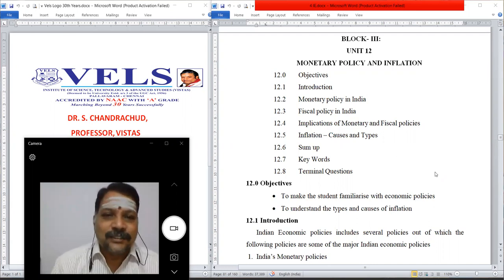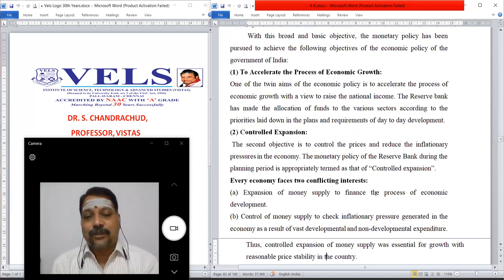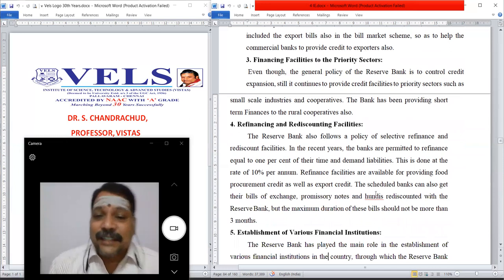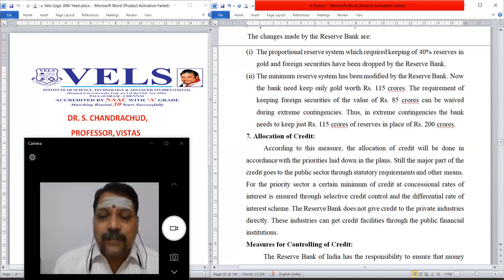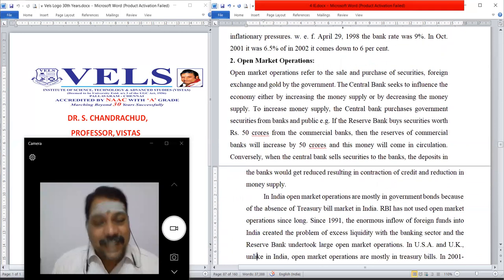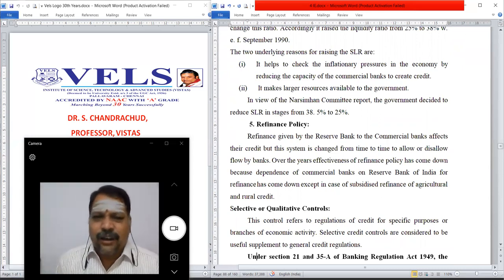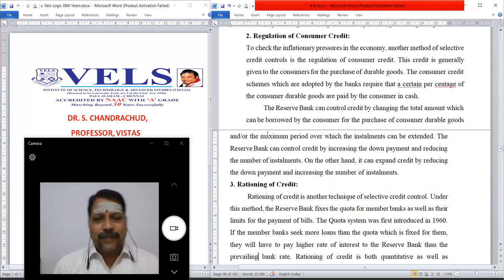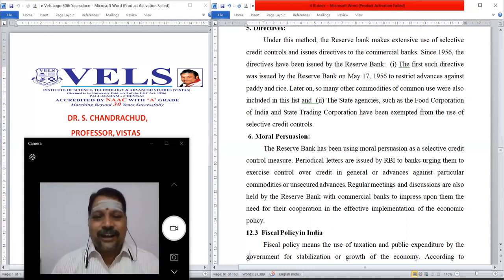UNIT 12 INDIAN ECONOMY MONETARY POLICY